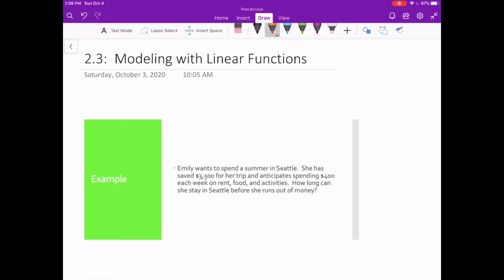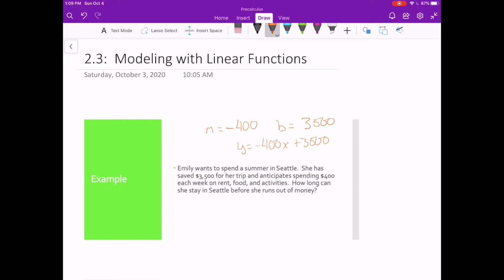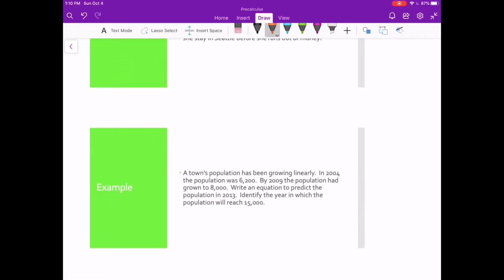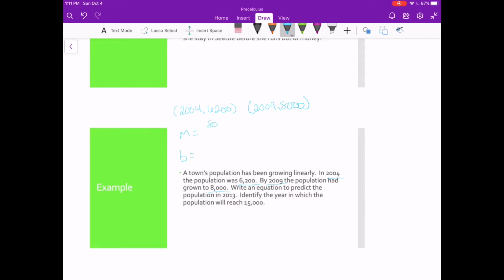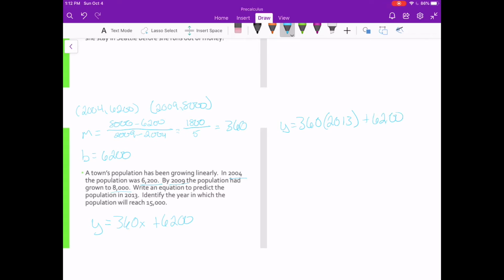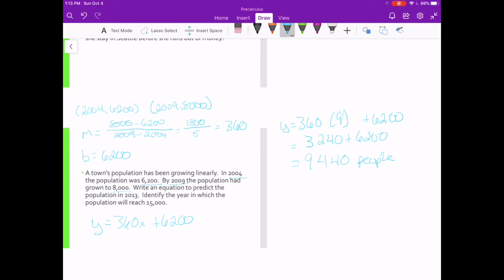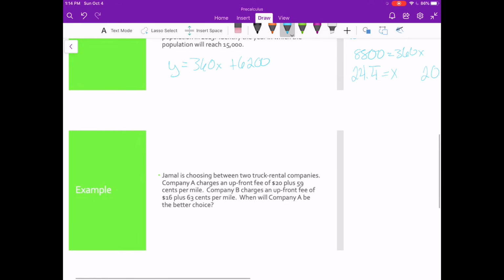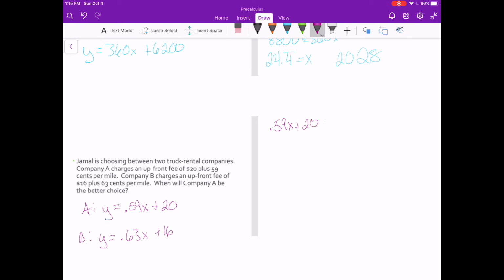2.3: Modeling with Linear Functions